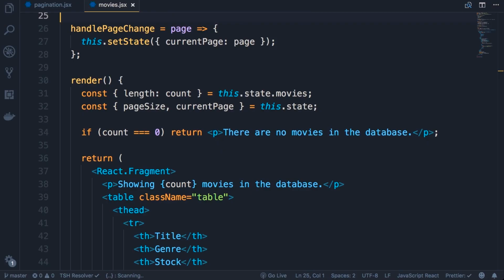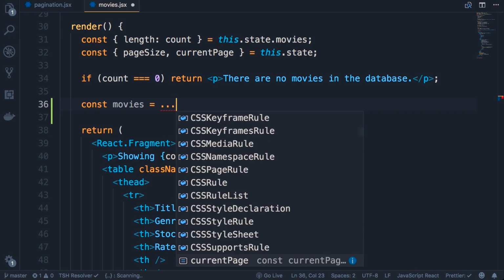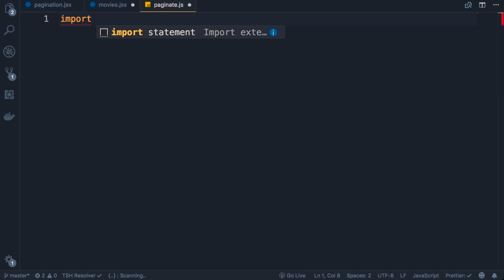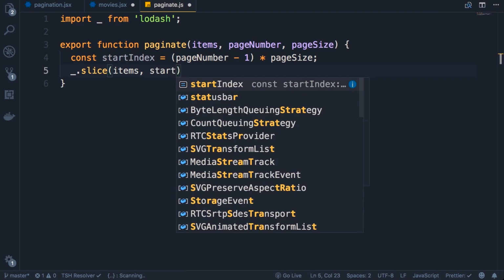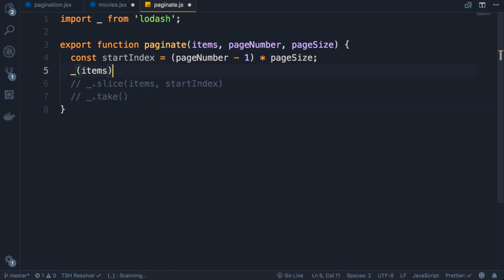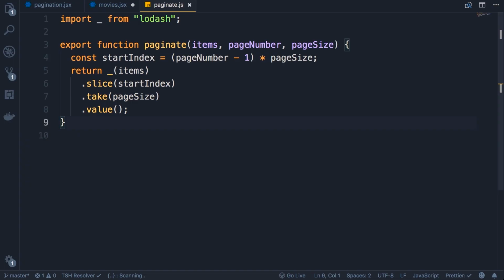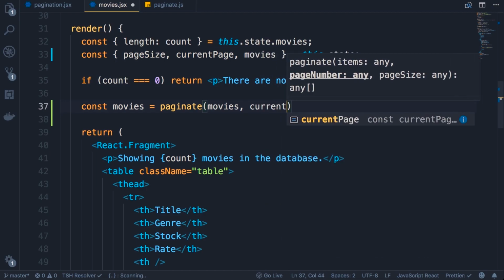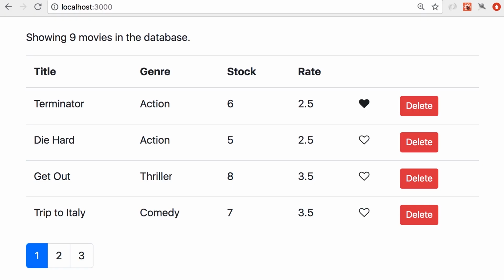70 Pagination Paginating Data